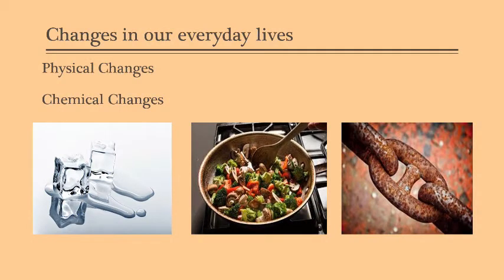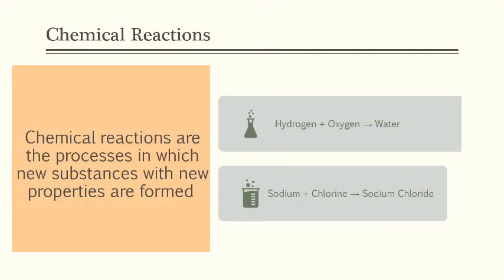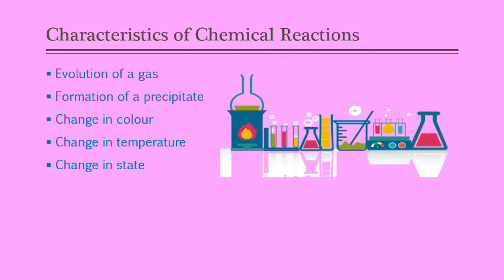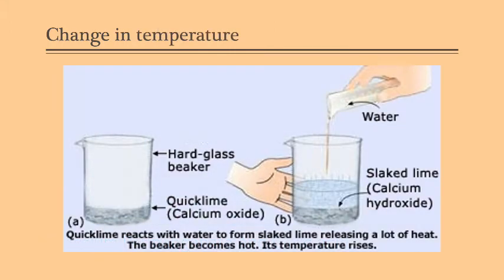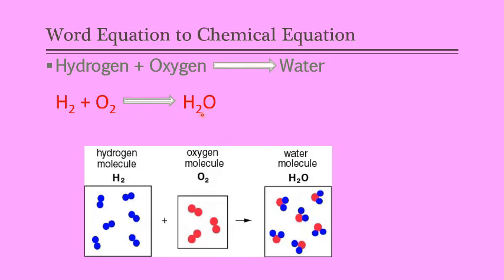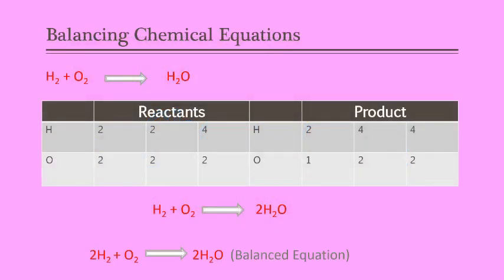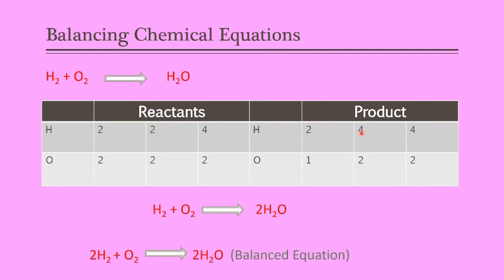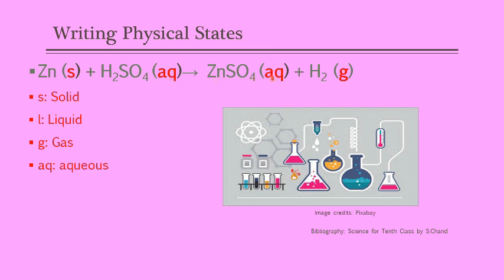Chemical Reactions and Equations / Class-X / Science